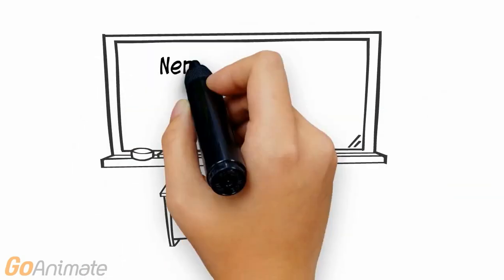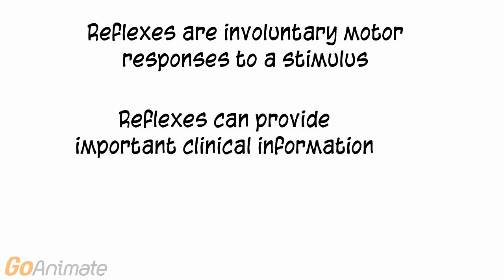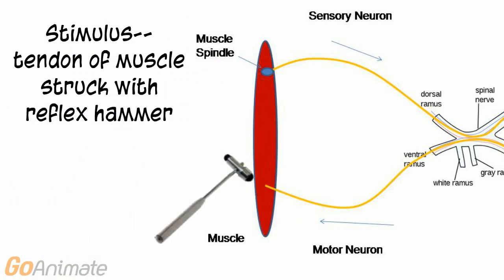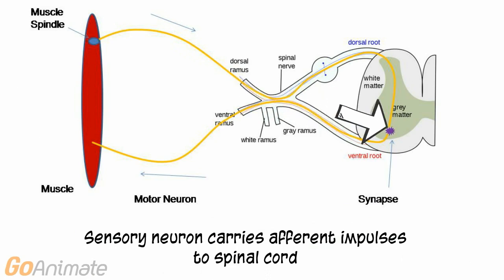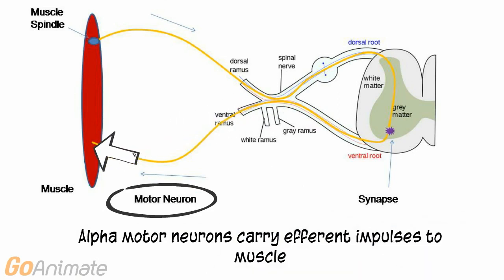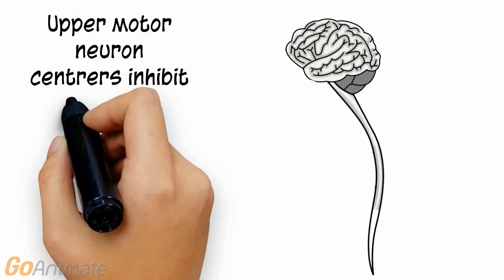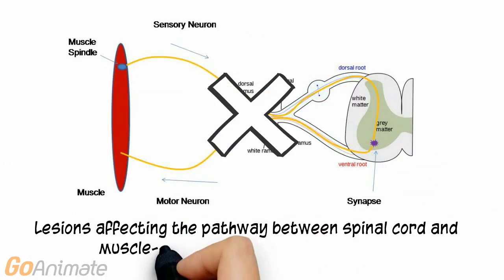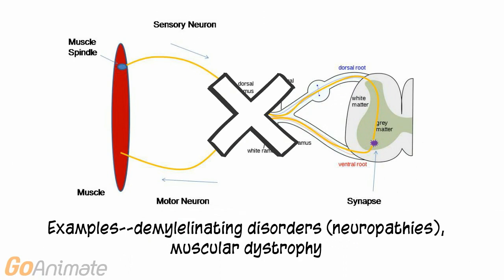Reflexes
Prof Tehrani Nervous System